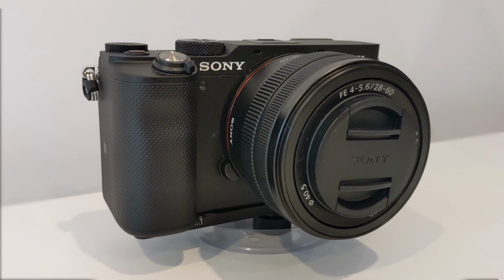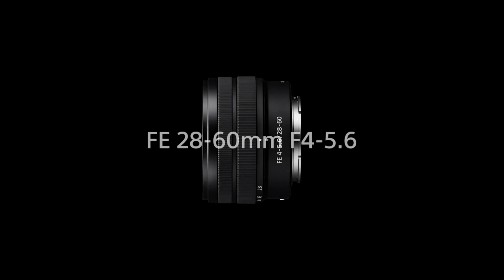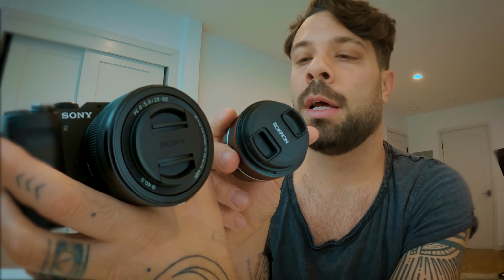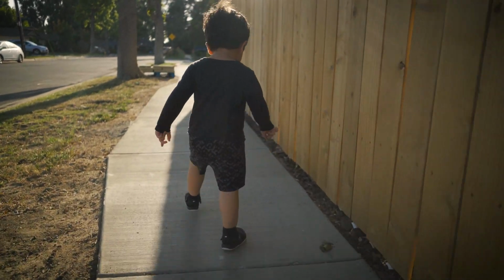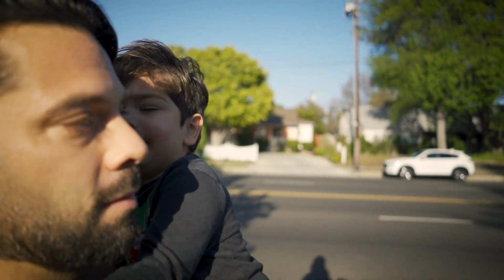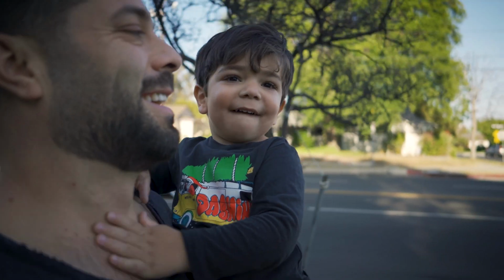I Finally Bought My First Camera | Sony A7C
SONY α7c Beginner's Review! Why I Bought My FIRST Camera!!
 Sony Alpha
GEAR GENERALLY USED:

CAMERAS-
Sony FX3:

Sony A7C:

Sony ZV1:

GoPro Hero 9:

Canon SX50 IS:

Google Pixel 5:

LENSES-
Sony 20mm f/1.8 G Lens:

Rokinon 24mm f/2.8:

Rokinon 85mm f/1.4:

Sony 28-60mm f/4-5.6:

7Artisans 35mm f/0.95:

Sigma 16mm f/1.4:

MONITOR-
Andycine A6 Plus V2 Touch Camera:

DRONE-
DJI Mini2:

MICS-
DIEITY V-Mic D4 Mini:

Movo VRX10 Pro:

Seramonic Blink 500Pro:

Lewinner's Wireless Lavalier 3 in 1 Microphone:

Lewinner Wireless Lavalier Microphone for iPhone iPad

BACKPACK-
MOSISO Camera Backpack

LIGHTS-
GVM 80W LED:

LeWinner RCL01 RGB Video Lights:

TRIPOD:
K&F Concept 94 Inch Camera Tripod:

AODELAN Wireless Shooting Grip Tripod with Remote Control for Vlogging, for Sony:

CAMOLO Mini Camera Tripod:

CAGE KIT-
SmallRig: Full Cage with Silicone Side Handle for Sony A7C- 3212

SmallRig: Mini Side Handle- 2916

SmallRig: Top Handle- 1984

UTEBIT: Quick Release Plate - P200

SmallRig: Mini Matte Box- 3196

PowerBear: Micro HDMI to HDMI Adapter Cable- (3 feet)

SmallRig: Cold Shoe Mount Adapter Bracket- 2060

Neewer Metal AF Auto-Focus Macro Extension Tube Set:

Open Ear Headphones, Wireless Bone Conduction Headset Bluetooth 5.1 with Mic:

Software-
Premiere Pro
Envato Elements

WE ARE PIECES OF GOD ATTEMPTING TO KNOW ITSELF